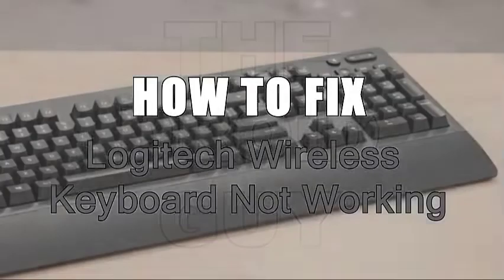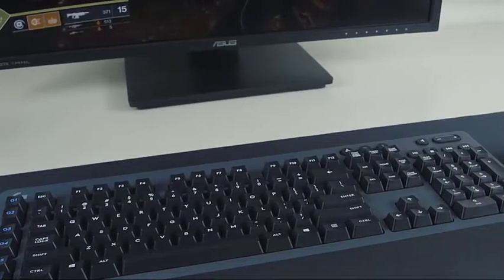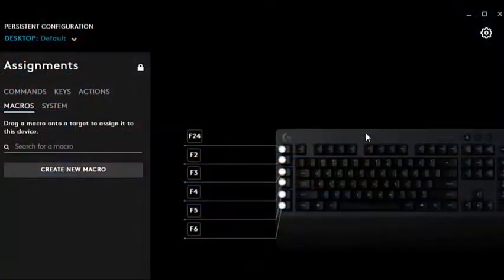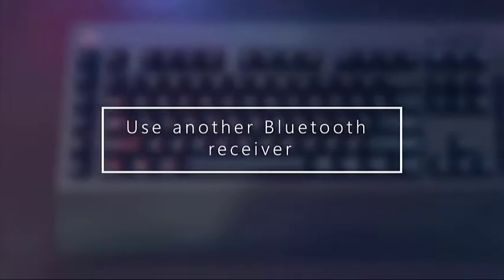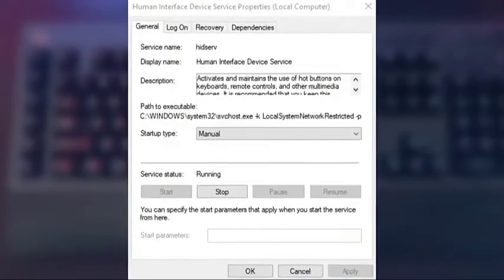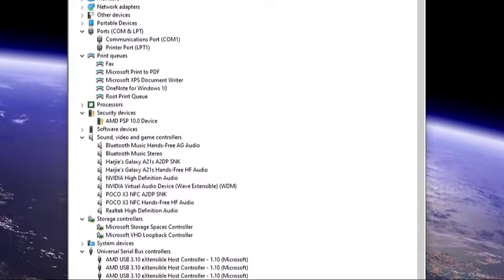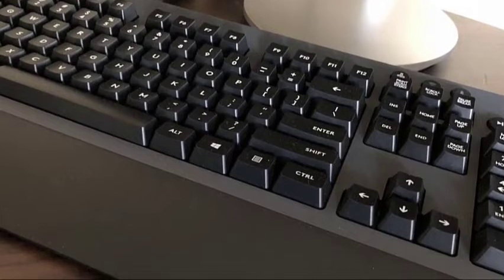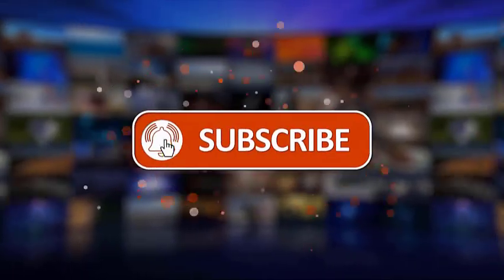How To Fix Logitech Wireless Keyboard Not Working | NEW 2024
In this video, we'll show you the steps and solutions that you can do to start using your wireless keyboard in no time.

00:33 Use the keyboard on another PC

00:48 Restart the keyboard

01:11 Check the battery

01:28 Use another USB port/check the USB cable\

01:58 Use another Bluetooth receiver

02:16 Restart Human Interface Device Surface

02:58 Install Drivers

03:29 Uninstall wireless devices from Windows